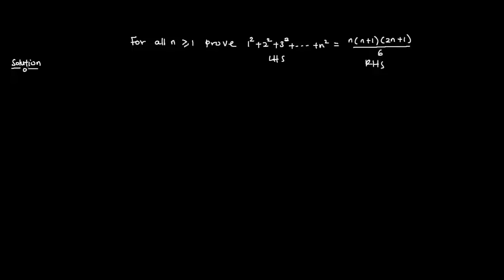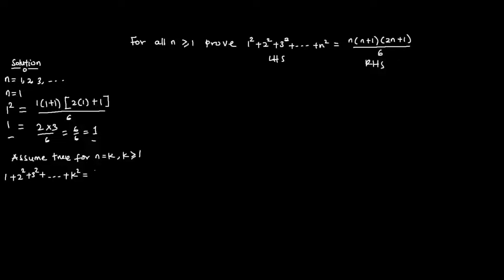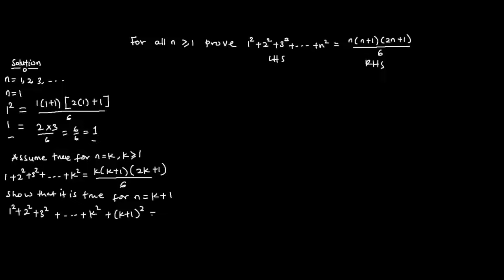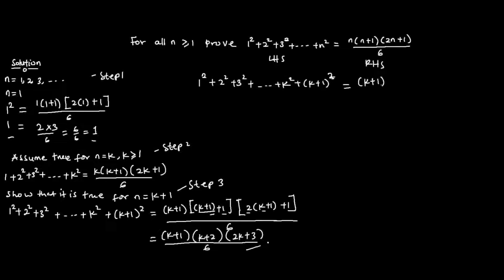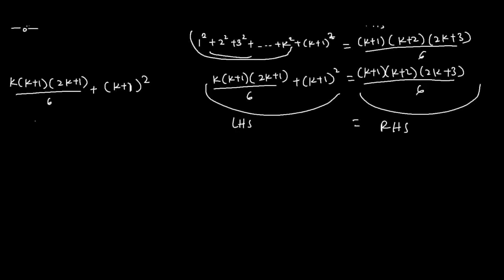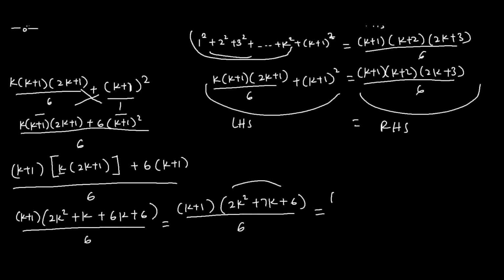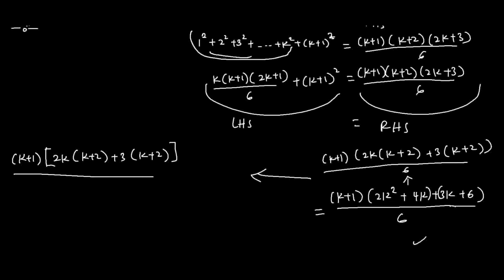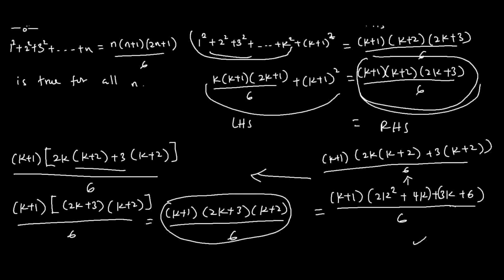Proof By Induction | n(n+1)(2n+1)/6